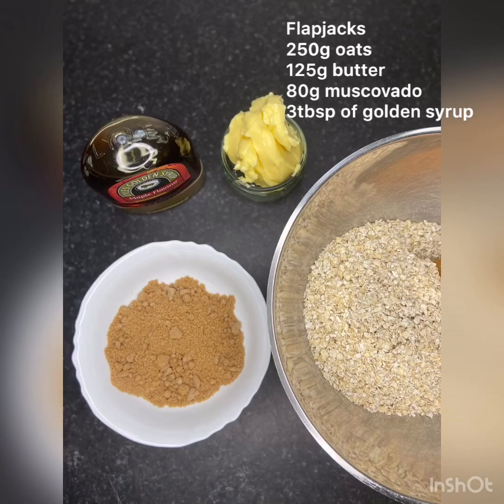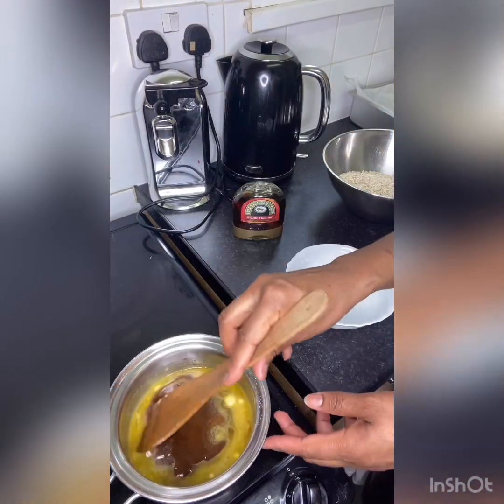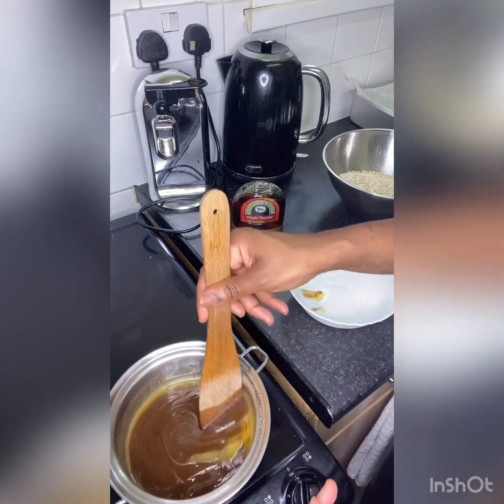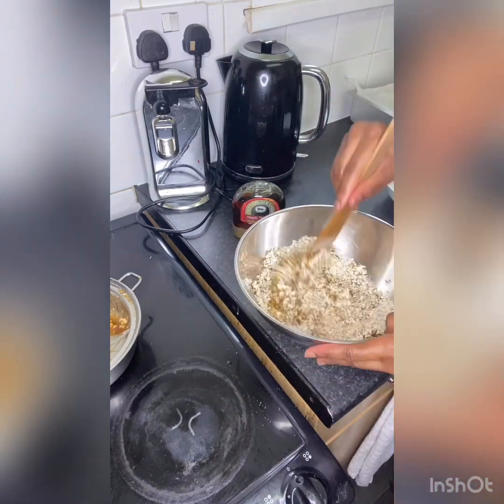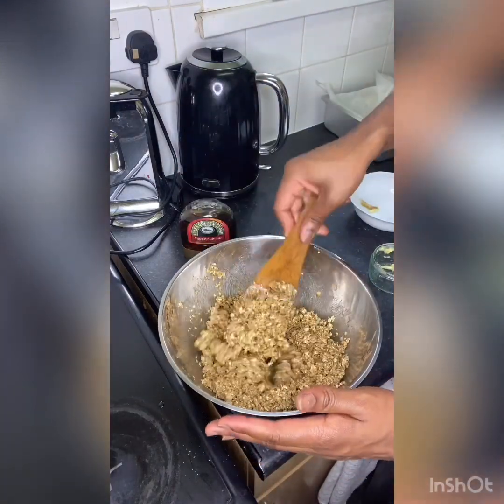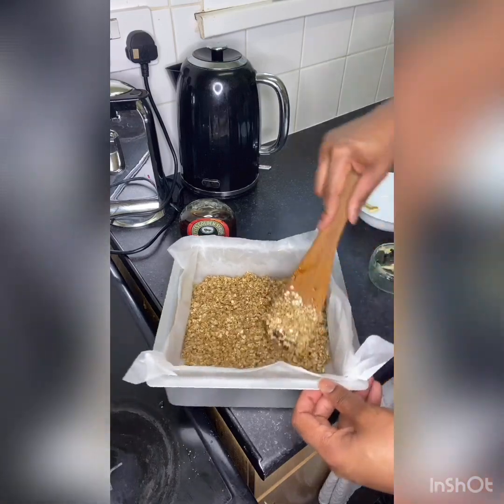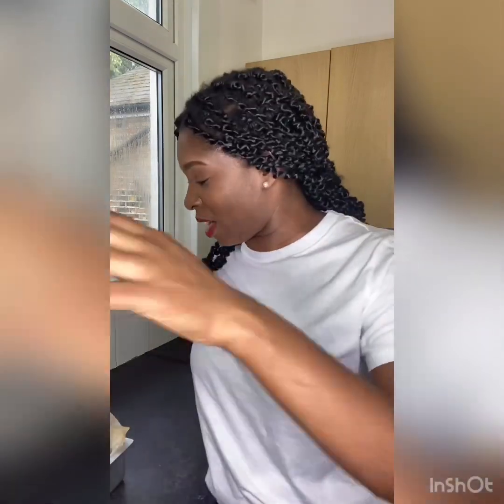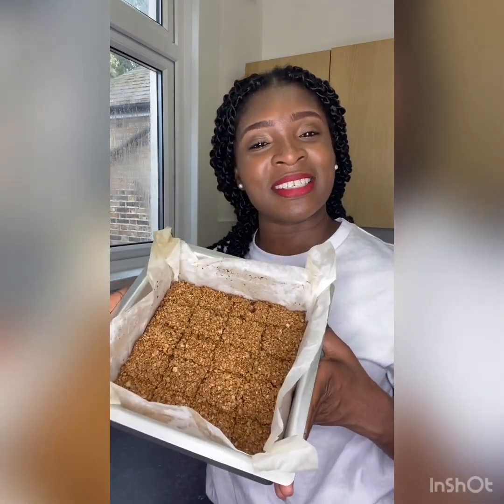Yummy Flapjacks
Ingredients
250g oats
125g butter
80g muscovado sugar
3 tbsp golden syrup

Reckless love (Live with story) - Cory Asbury | Heaven
Come 2017